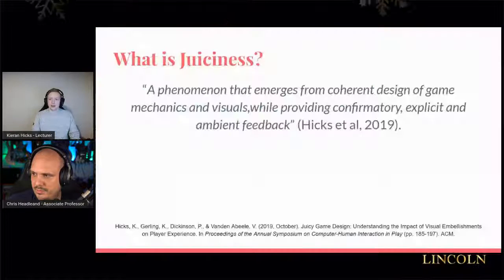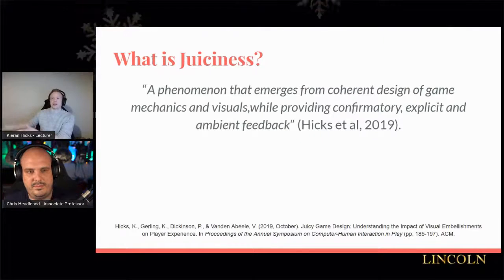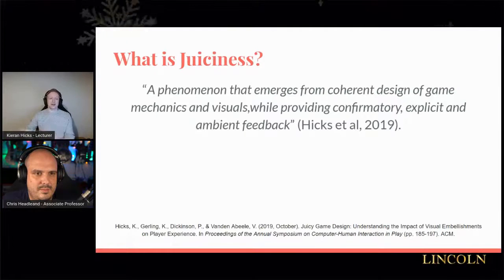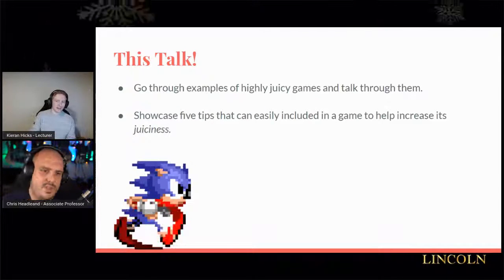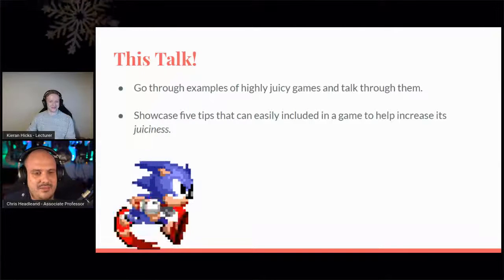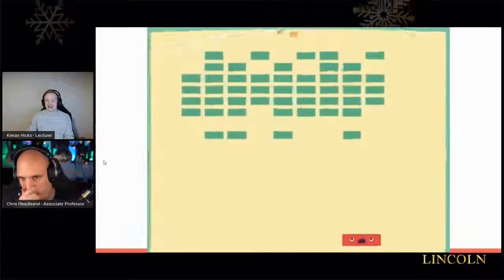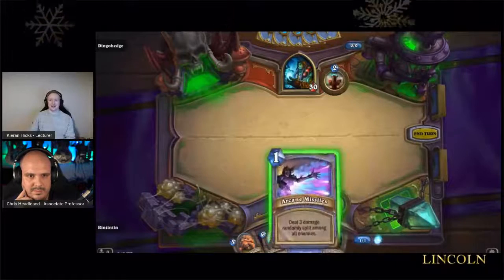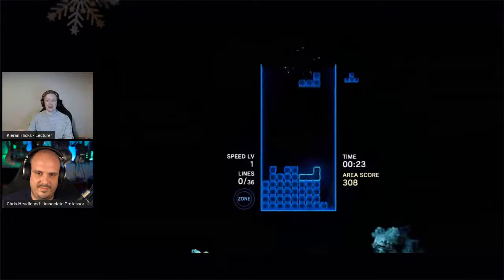Making a Videogame Juicy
Dr Kieran Hicks (one of our lectures in the School of Computer Science) talks through simple steps that you can include in your game to help make it juicy! Juiciness is an industry term that means that the game feels satisfying to interact with. The talk will be using Unity3D and include live examples of how to implement juiciness.

Tweet using hashtag

Want to know more about the School of Computer Science at the University of Lincoln?